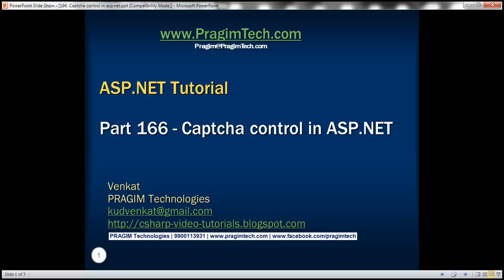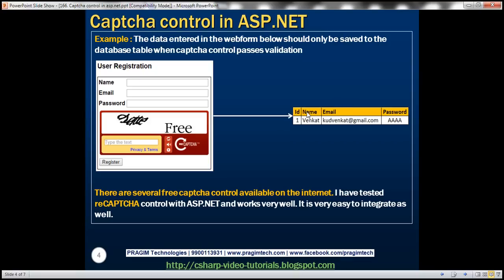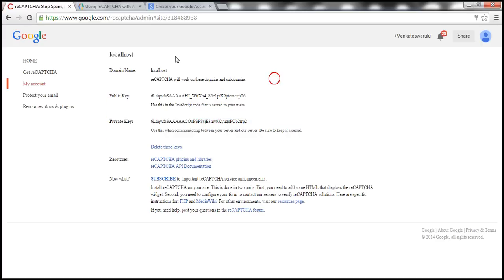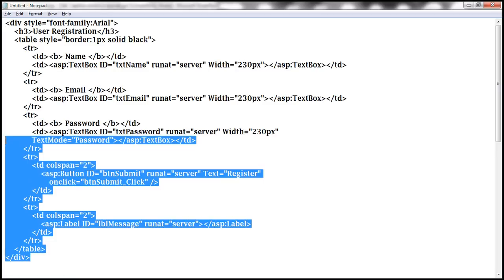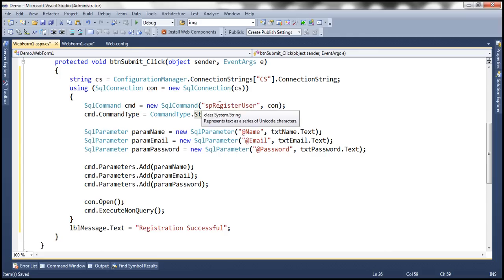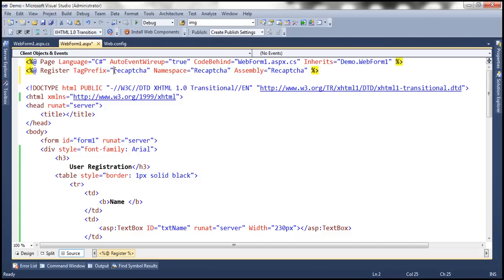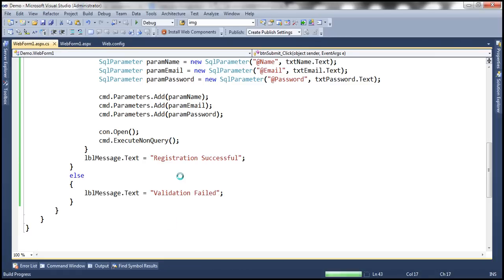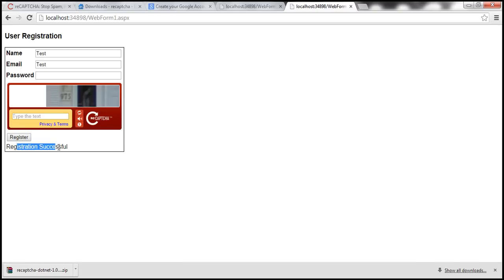Captcha control in asp net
In this video, we will discuss using captcha control in asp.net web application.

What is the use of Captcha control
The term CAPTCHA stands for Completely Automated Public Turing Test To Tell Computers and Humans Apart. The following are the 2 most compelling reason for using captcha control

1. To prevent automated computer programs from submitting comments (SPAM). CAPTCHA control ensures only humans can enter comments.

2. To prevent bogus user registrations. For example, when you try to create a new gmail account, notice that there is a captcha control displayed on the registration page. This ensures only humans can register and not automated scripts.

It is very difficult for automated computer programs to read the distorted text displayed in a captcha control.

Example : The data entered in the webform below should only be saved to the database table when captcha control passes validation.

There are several free captcha controls available on the internet. I have tested reCAPTCHA control with ASP.NET and works very well. It is very easy to integrate as well. Here are the steps.

Step 1 : Sign up for API keys.

Step 3 : Extract Recaptcha.dll from the downloaded ZIP folder

Step 4 : In your ASP.NET web project, add a reference to Recaptcha.dll assembly

Step 5 : Include the following Register directive on the page
[%@ Register TagPrefix="recaptcha" Namespace="Recaptcha" Assembly="Recaptcha" %]

Step 6 : Add the control declaration on the page where you want the captcha control
[recaptcha:RecaptchaControl ID="recaptcha" runat="server" PublicKey="your_public_key" PrivateKey="your_private_key" /]

Step 7: In the code-behind file check Page.IsValid property
if (Page.IsValid)
    // If Page.IsValid returns true, captcha control has succeeded validation.
    // ADO.NET code to save data to the database
else
    // If Page.IsValid returns false, captcha control has failed validation.
    // Display error message to the user